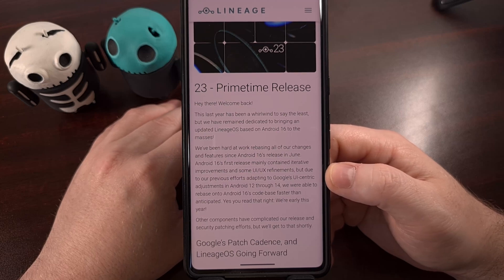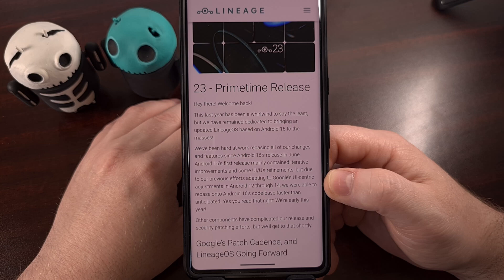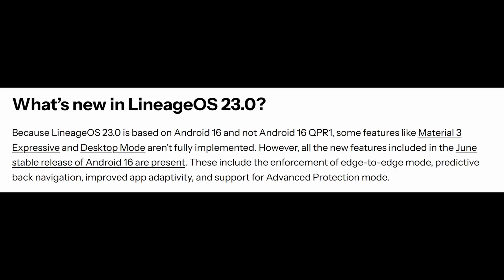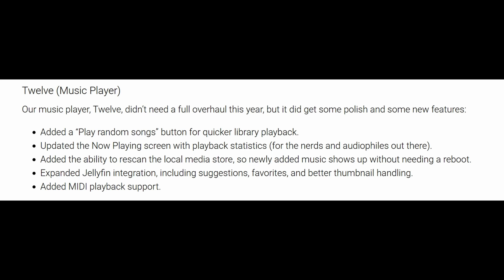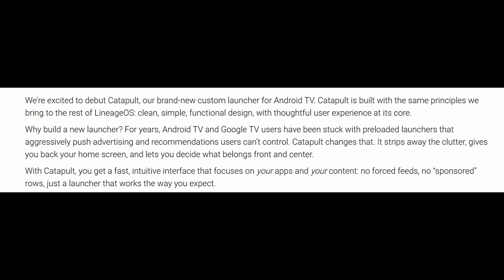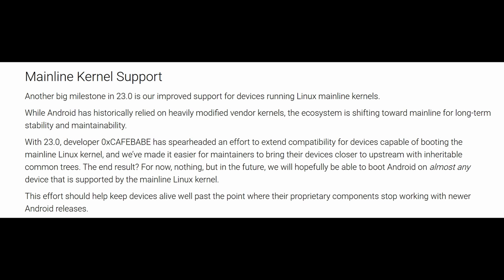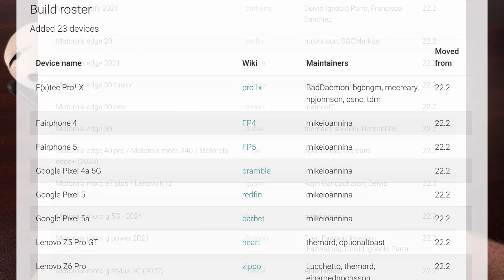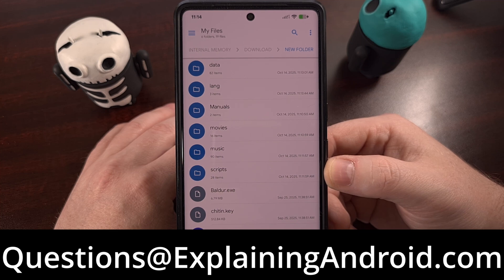LineageOS 23 is Based on Android 16 & This is EVERYTHING New With the Update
Since we're stuck waiting on the QPR1 source code to be released, the first LOS 23 build is based on the Android 16 release from June 2025.

Video Description
Google released the source code for Android 16 back in June of this year
And ever since the folks behind LineageOS have been working on getting their update ready for over 100 different devices.

That wait is over, and LineageOS version 23 is here.
This build is based on the initial release of Android 16. . .rather than the bigger QPR1 update
And that's all because Google has still not released the source code to the public.

But let's take a look at all of the new features included in LineageOS 23
And then we'll check and see which phones are able to install this new version of the popular custom ROM.

All of the LineageOS 23 Features
Since we're missing the source code to Android 16 QPR1. . .we're missing some highly anticipated features like Material 3 Expressive and the updated Desktop Mode.

But we do know that this update now includes the enforcement of Android's edge-to-edge mode.
It has the new Predictive Back Navigation implementation.
And they've added support for Advanced Protection mode

The team has been working on their own apps for this update as well, though
With Aperture, their default camera application getting a complete re-write
While also adding in support for JPEG Ultra HDR, RAW, and simultaneous RAW+JPEG capture
It also received a redesigned notification island to help with dynamic colors and some new indicators.

Twelve, the stock music player for LineageOS also received a big update as well.
Like a new Play Random Songs button.
An updated now Playing Screen
The ability to rescan your local media store
MIDI playback support
And they even worked on expanding their Jellyfin integration with suggestions, favorites, and better thumbnail handling

Anyone using LineageOS on a smart TV device can look forward to a new launcher.
It's called Catapult and it's goal is to provide a fast, clutter-free interface that's also free of advertisements and recommendations.

It's now possible to run LineageOS in a virtual machine, with the help of QEMU
so anyone wanting to tinker with the operating system in a virtualized environment, now has an easier time setting it up.

They've even had a contributor doing a ton of work recently to extend compatibility of LineageOS for devices that are capable of booting the mainline Linux kernel.
Now, this is in its early phases right now, but when this is complete, it should help to get lineageOS booting on virtually any device that's supported by the Linux kernel

With this work already helping some maintainers to get official ports of LineageOS 23 working on previously unsupported devices.

conclusion
Here we have a list of the devices that are now supported by version 23 of LineageOS.

And these are the smartphones and tablets that have been bumped up to support LineageOS 22.2

I will be doing some installation and update tutorials soon

I appreciate you all for sticking with me to the end of this video.
Because it means a lot to see so many of you watching through to 100% of the video.

Honestly, I'm still in awe every single day that there are more than 10 of you out there watching the videos I upload to the channel.

Click on that new HYPE button that YouTube has been advertising lately

Summary
1. Intro [00:00]
2. These New Features were Added to LineageOS 23 [00:58]
3. Which Devices Support Lineage OS 23? [04:10]
4. Conclusion [04:30]